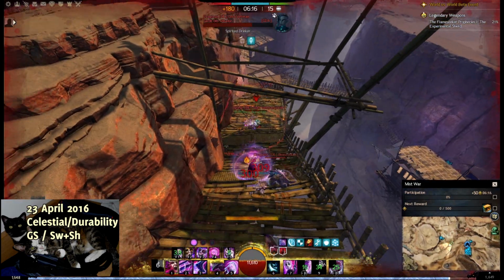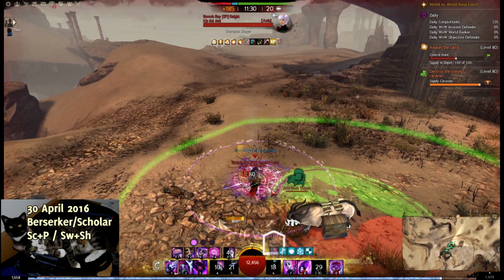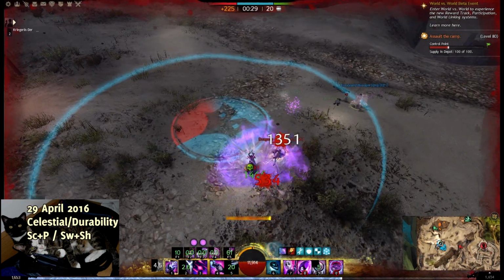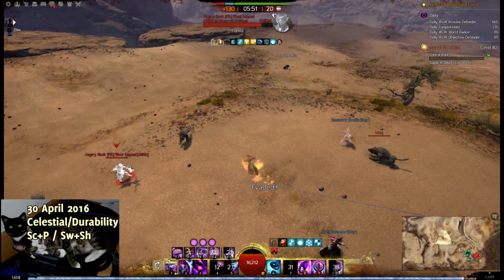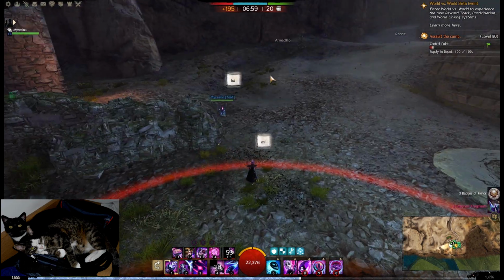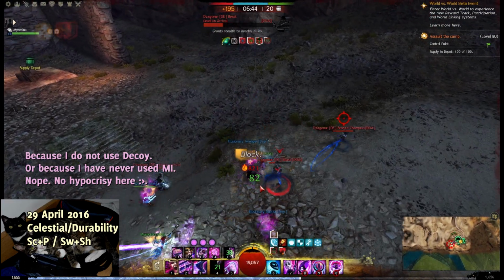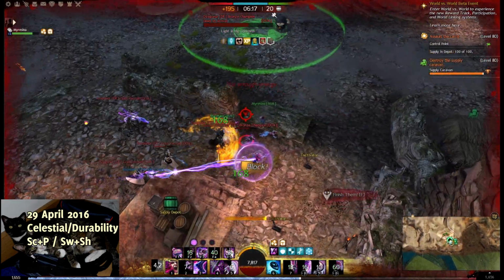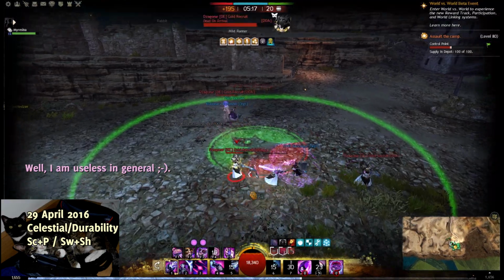[Gw2] How To Kill Others (comparison of power chrono weapons)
This video is focused on showing the differences between Staff, Greatsword and Scepter/Pistol in power chronomancer builds, in solo and party play. As the meta changes with time (Burst! No, sustain! No, burst AND mitigation! No, MELEETRAIN!), so does the build I am using in WvW.

This one does not have "build" section, because builds are being changed between clips all the time. I use Chronomancer + Inspiration in every clip, but the third one varies.

Do not expect amazing fights, this video is properly boring, as I am rusty :-).